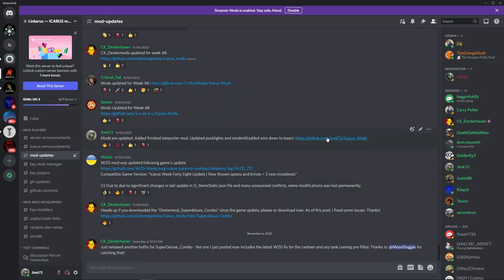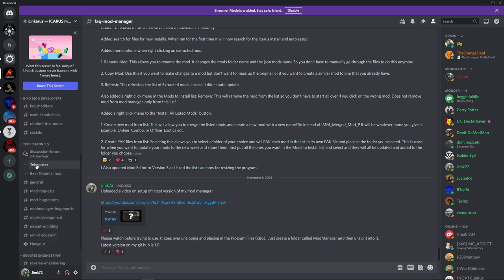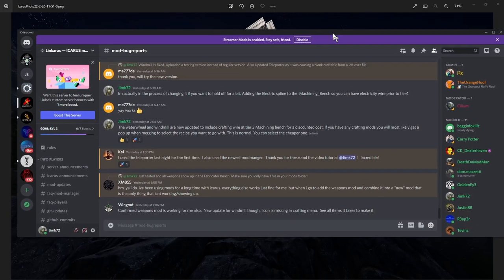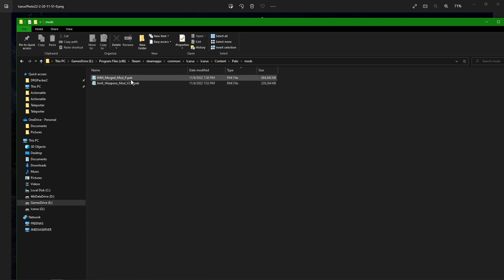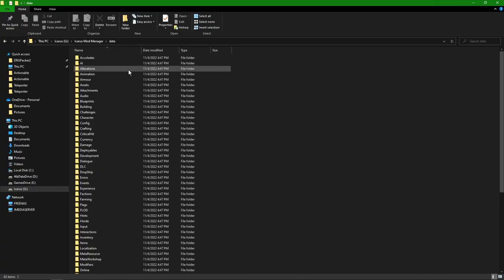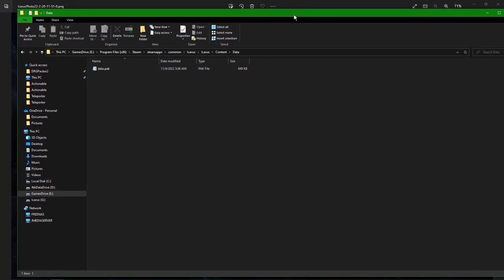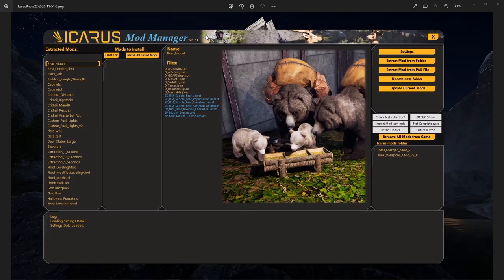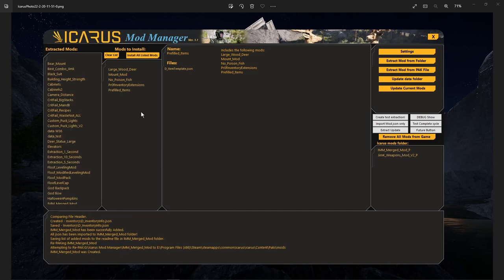Intro to Icarus Mods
Just a quick video on getting started with downloading mods for Icarus Survival game. Hope this helps with a lot of the basic questions when starting out.